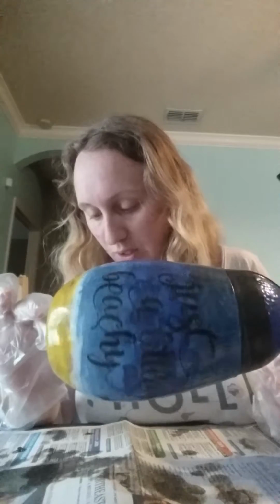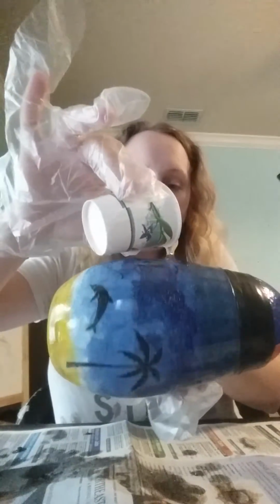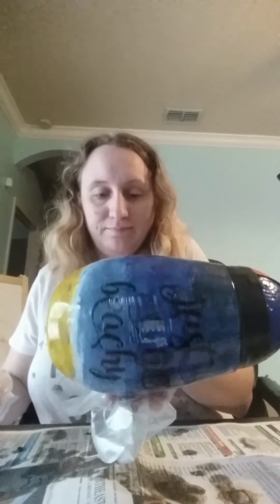Applying epoxy to my cup